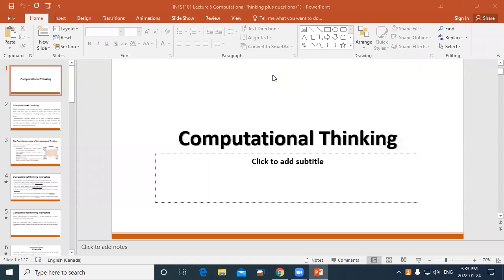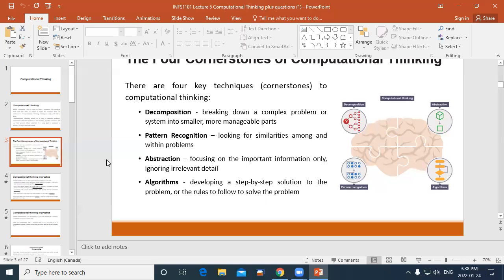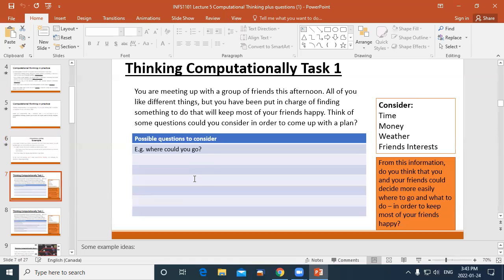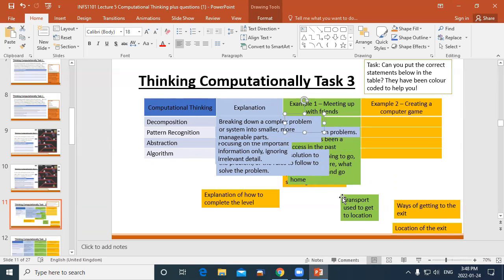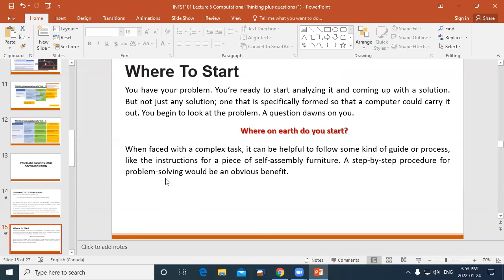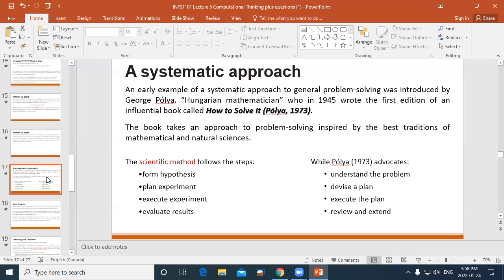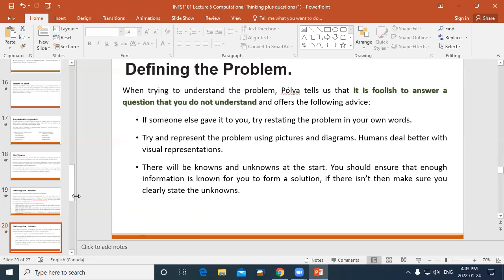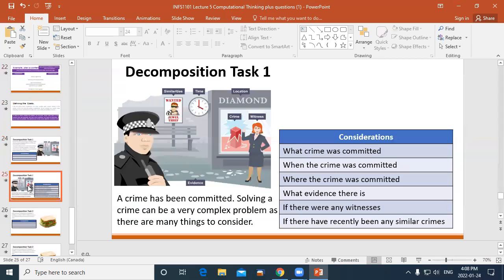INFS1101 Section 21 Computational Thinking Introduction lecture 24 Jan 2021